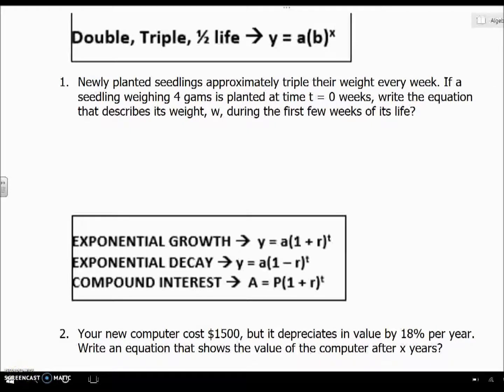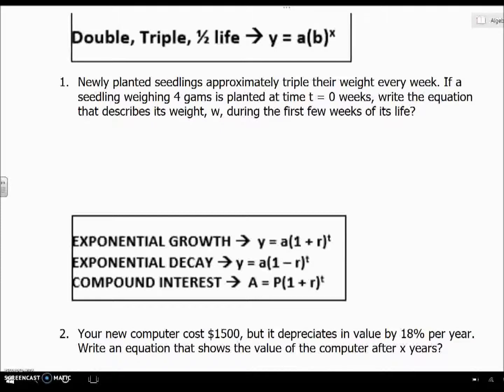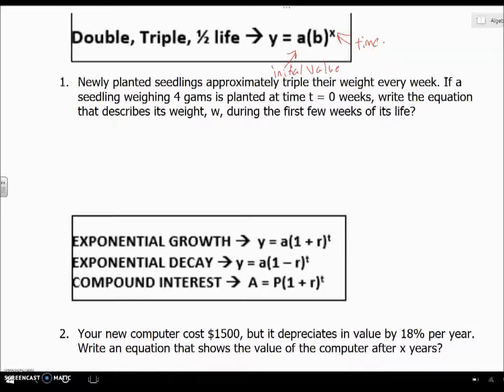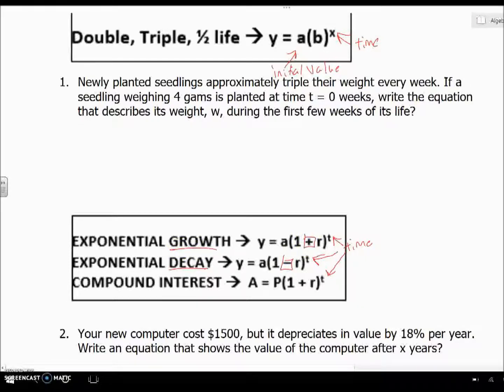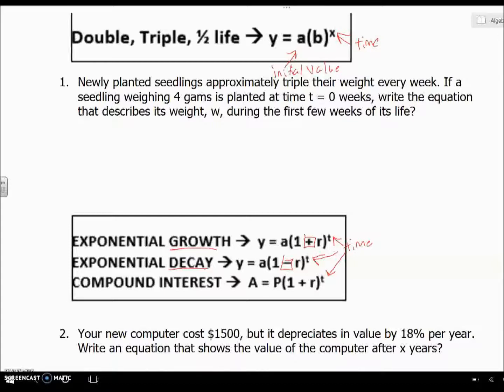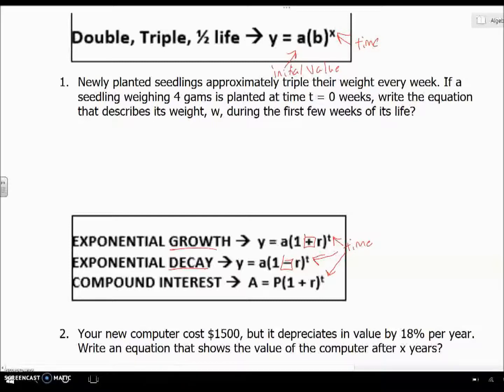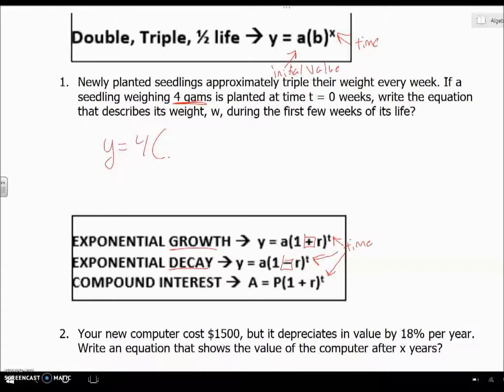How to Write Exponential Equation from a Word Problem